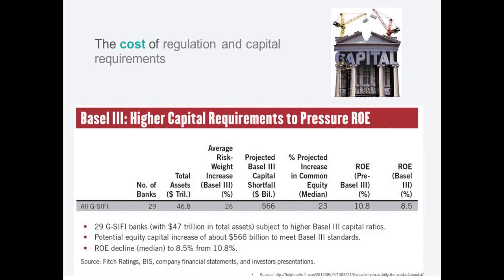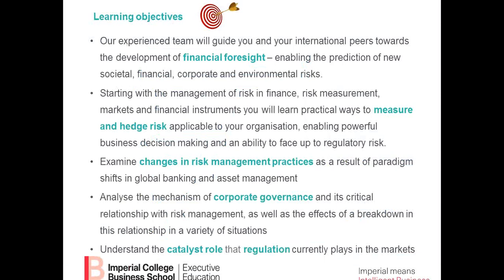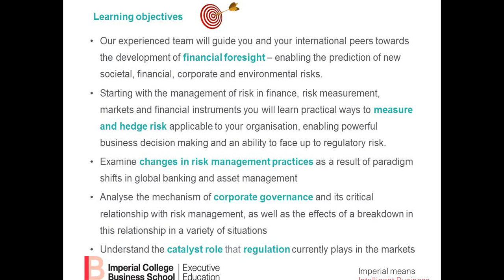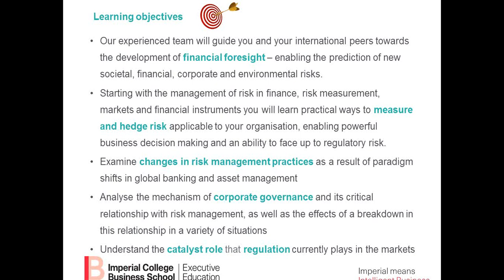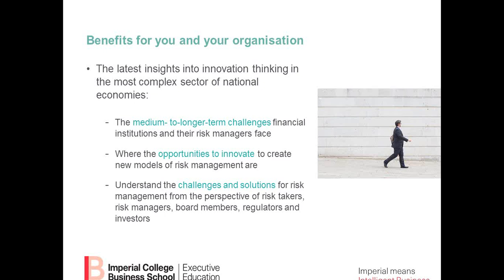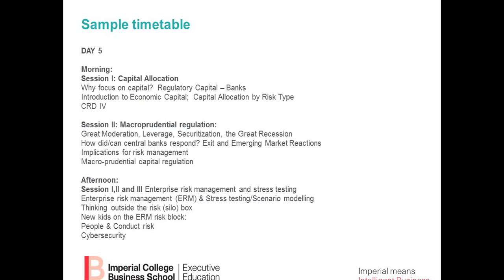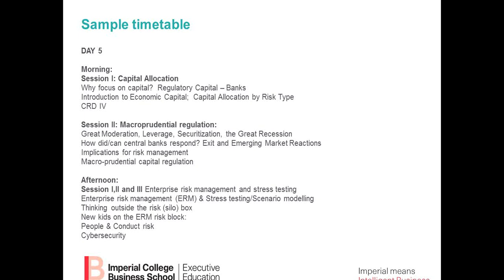A Complete Course in Risk Management - online information session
Discover more about A Complete Course in Risk Management with our online information session. Apply for the programme online here: